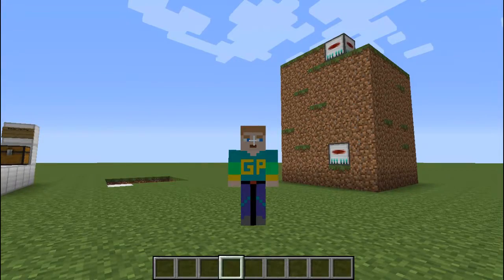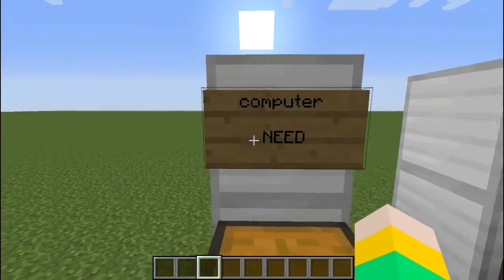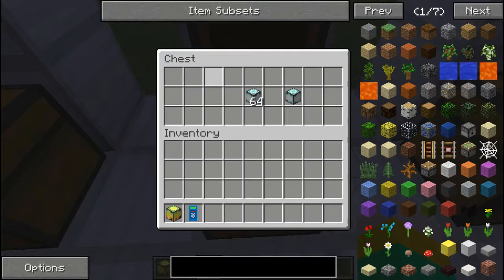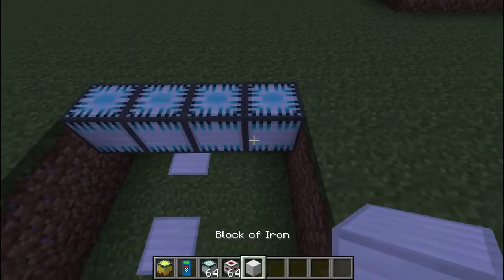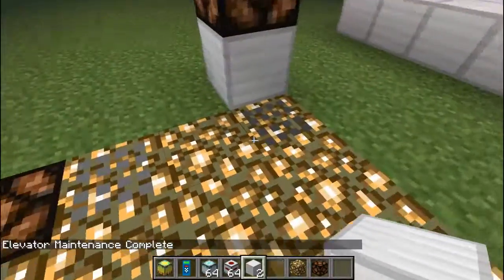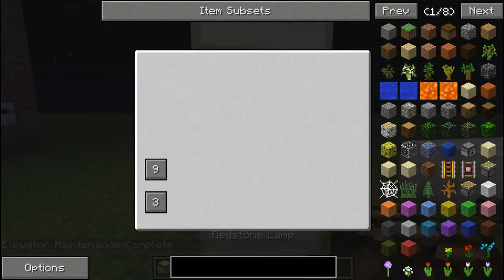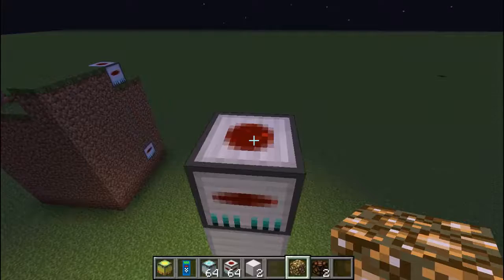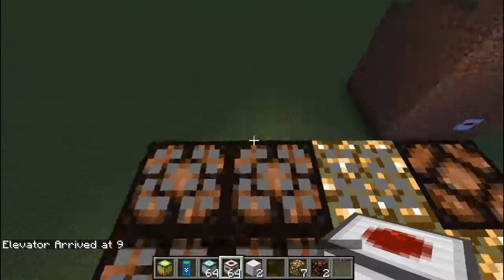Workig Elevaters IN MINECRAFT mod shoucase!